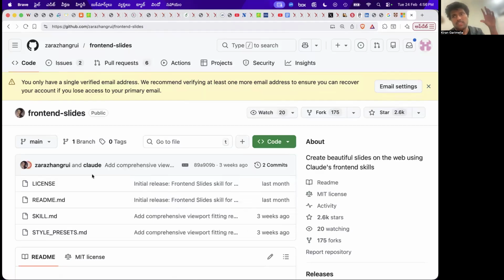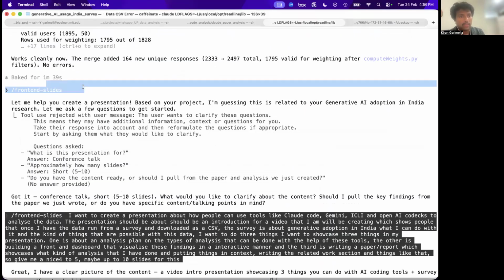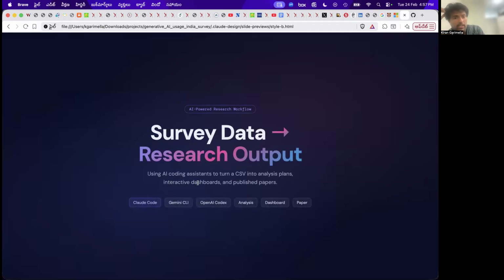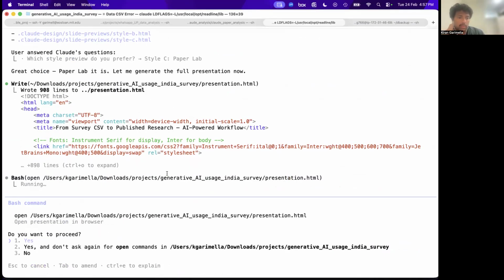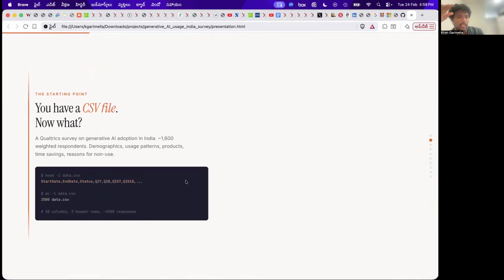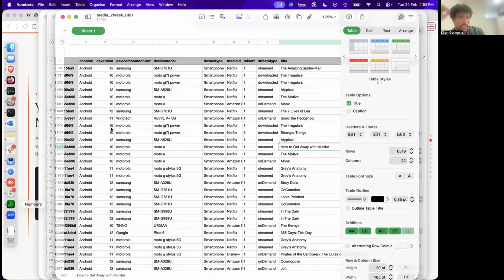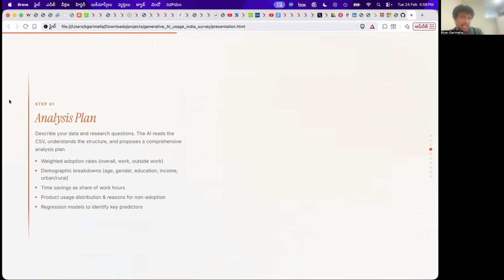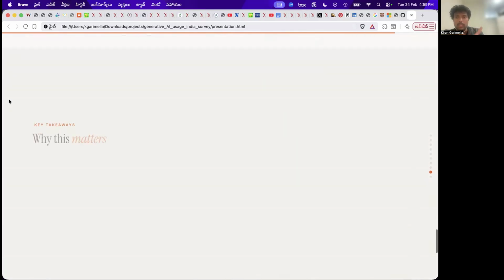Creating a presentation with Claude Code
In this bonus video I show how I have been creating slick html presentations with Claude code, including the one I used at the beginning of this video series